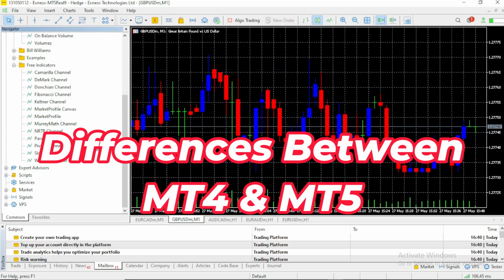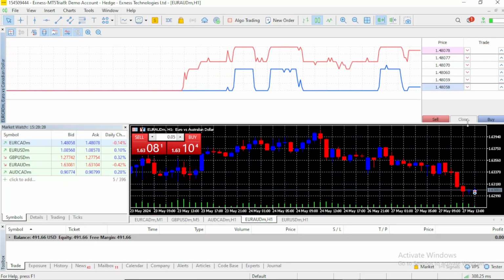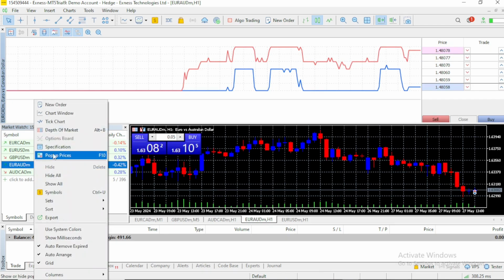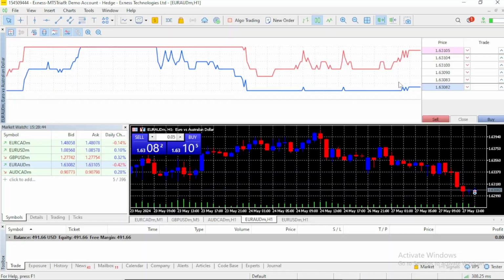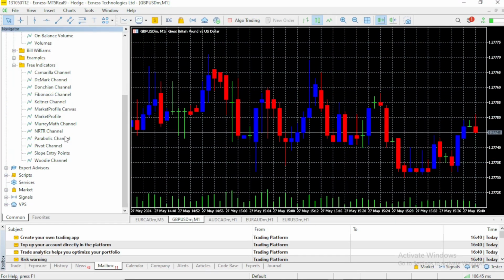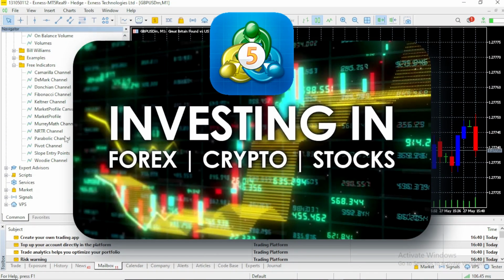Differences Between MetaTrader 4 And MetaTrader 5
We talk about 3 key Differences Between MT4 And MT5. If you want to learn how mt5 is better than mt4 then you are in the right place. Learn mt5 improvements over mt4 in under 2 minutes! Don't waste more time and watch differences between metatrader 4 and 5.

We won't bother you with notifications and It would help us a lot!